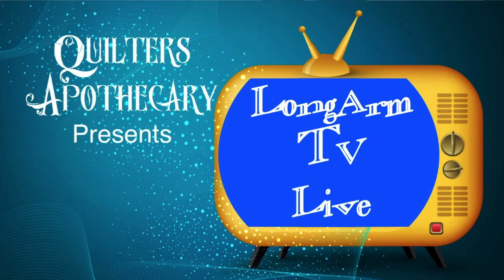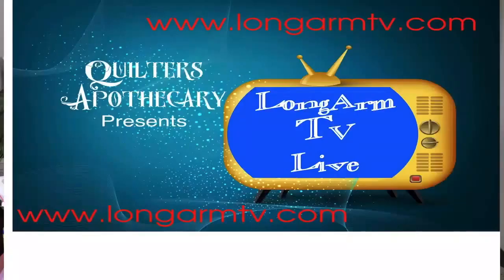LATV Live Episode 1. Tips and Tricks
On this inaugural episode, Jamie discusses thread and batting.